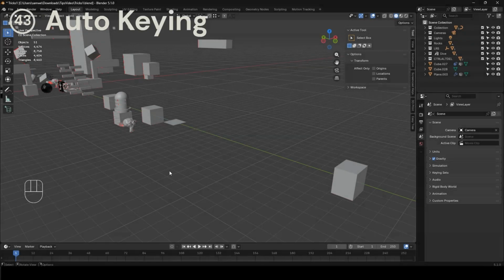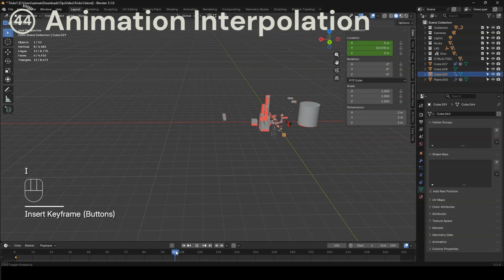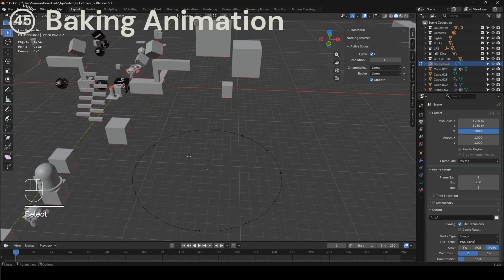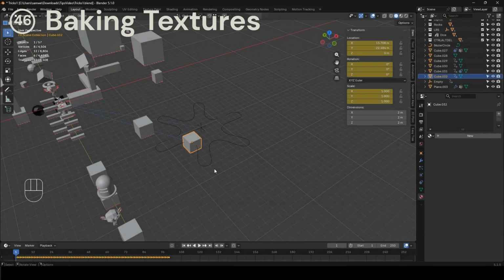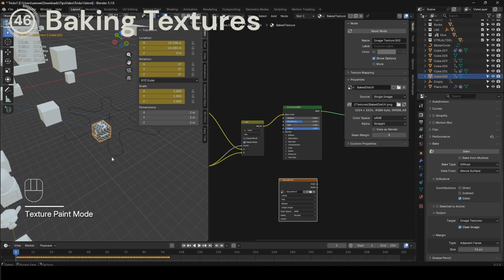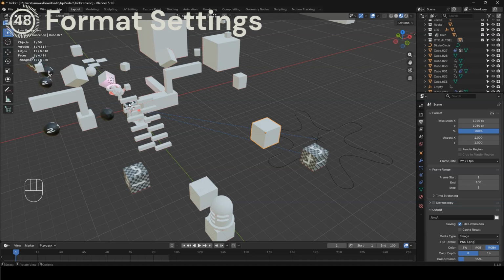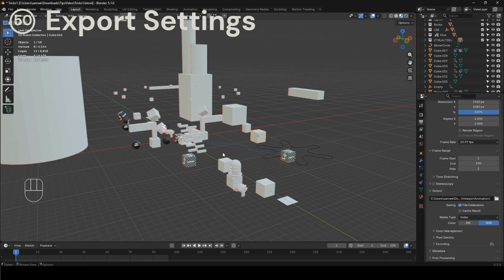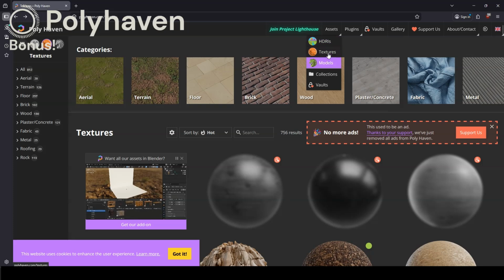Blender Tips and Tricks - Episode 5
This is episode 5 of our Blender Tips and Tricks Series in which I go over items that I wish I knew as a beginner and not finding out years later :/